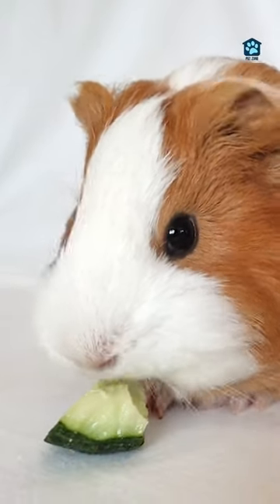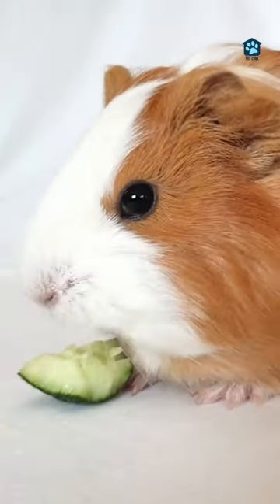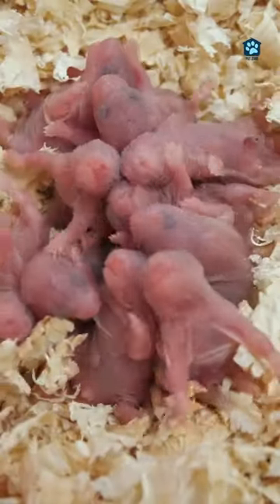Hamster Storage Lockers!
Did you know that hamsters can store up to 20 percent of their body weight in their cheeks?